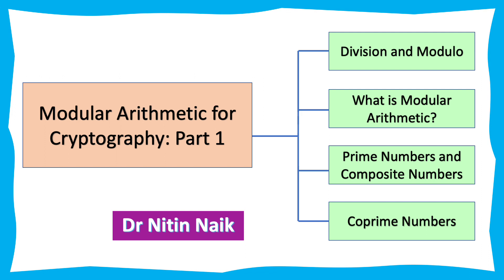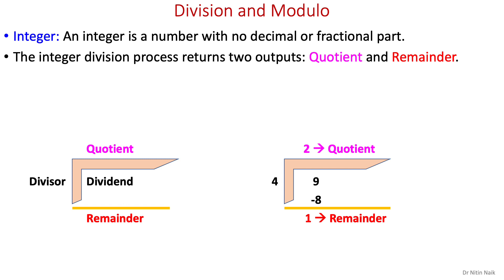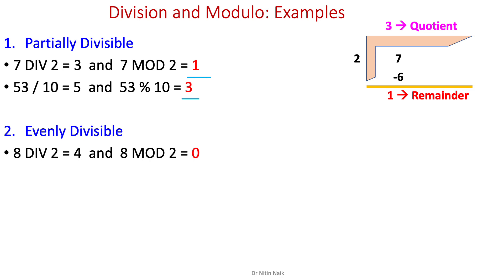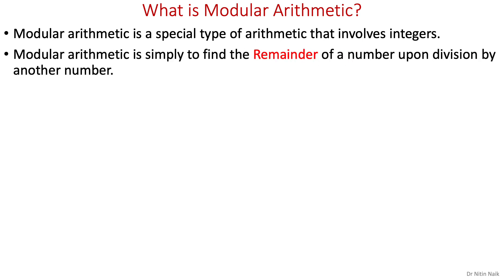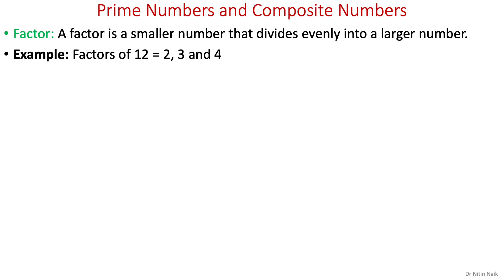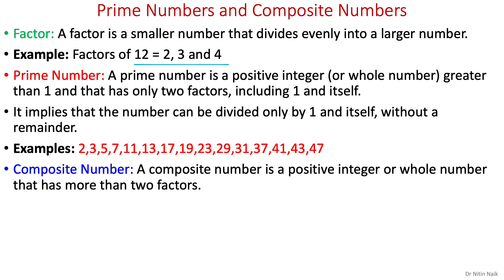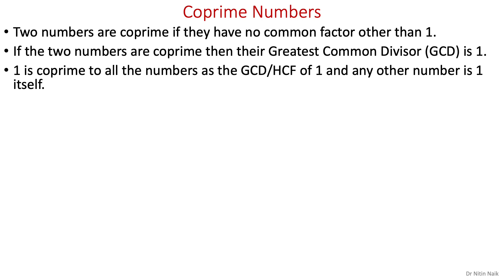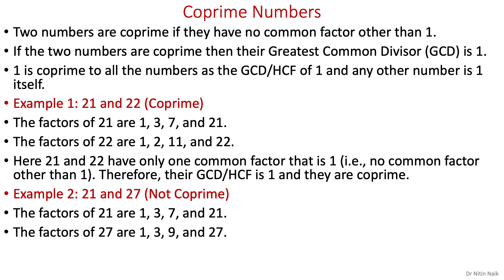2 Modular Arithmetic for Cryptography-Part 1: Modulo, Prime Number, Composite Number, Coprime Number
Division and Modulo
What is Modular Arithmetic?
Prime Numbers and Composite Numbers
Coprime Numbers